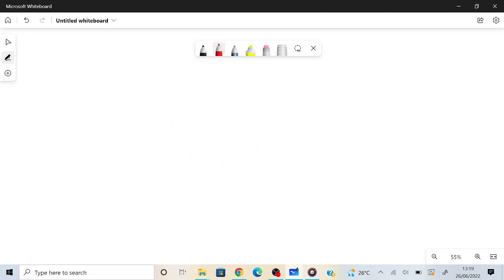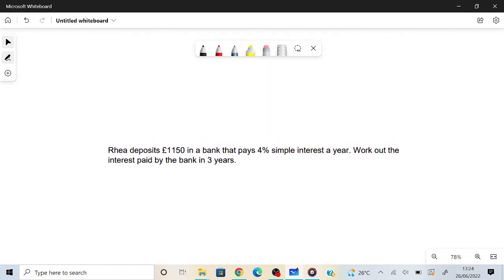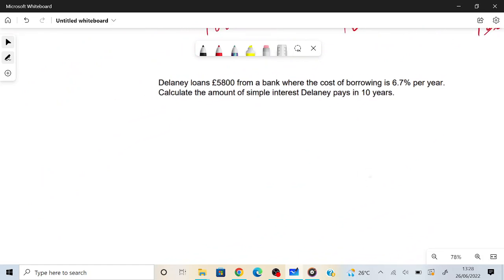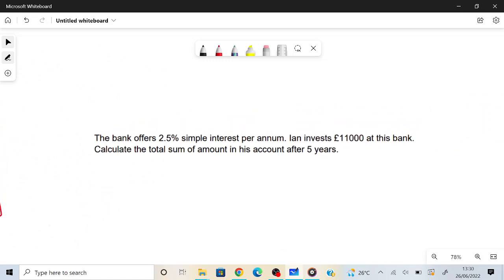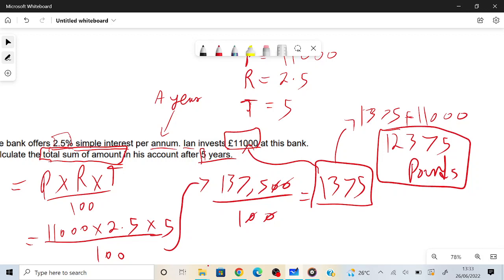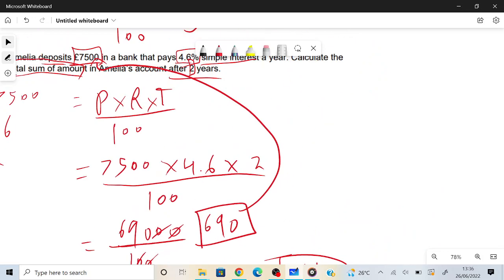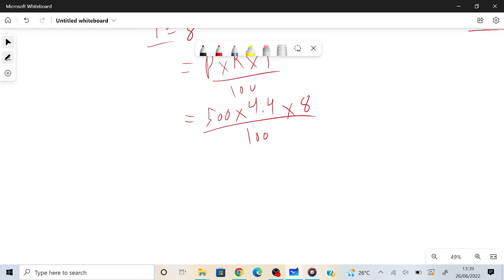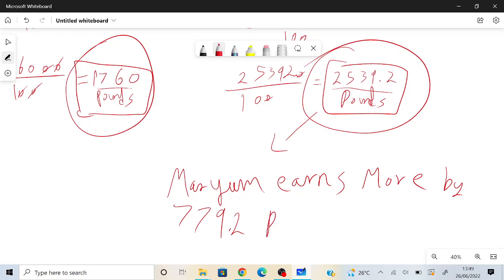Simple Interest Application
Watch this video and CRACK simple interest